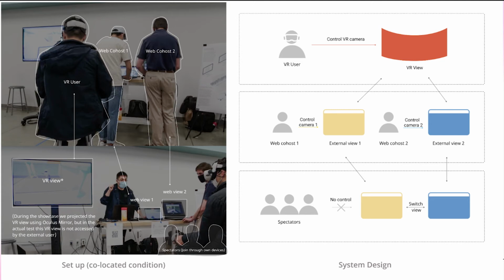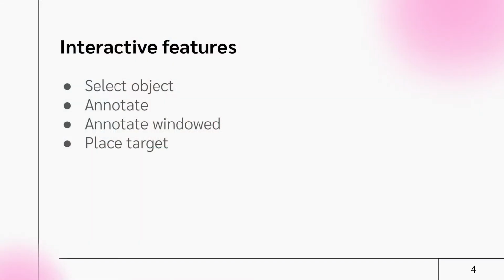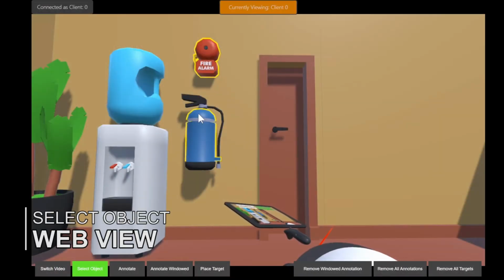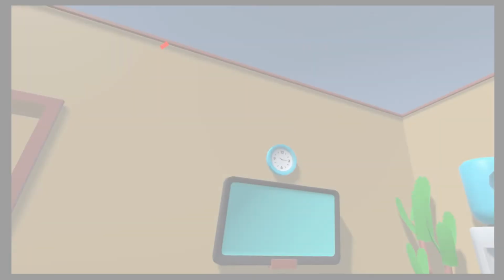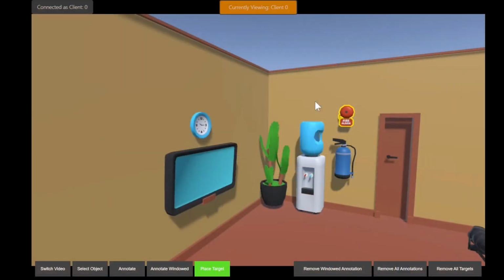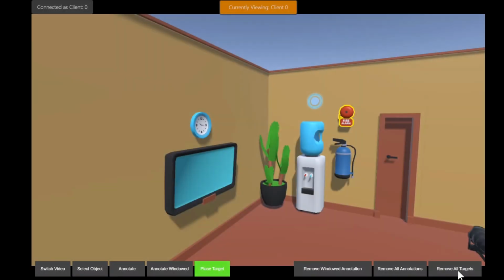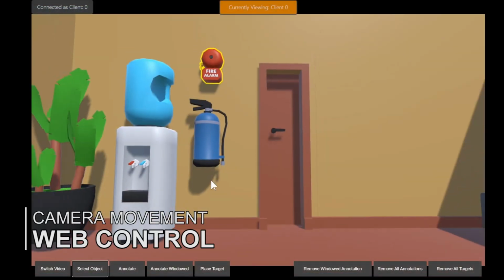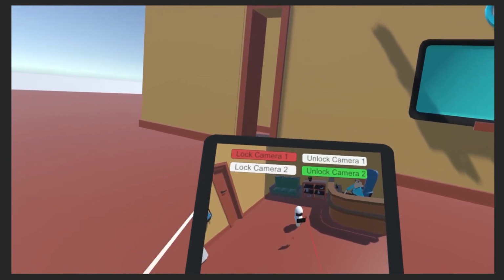WebTransceiVR Demo Video - CS 294-137 Term Project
CS 294-137 WebTransceiVR Final Deliverables: Demo video